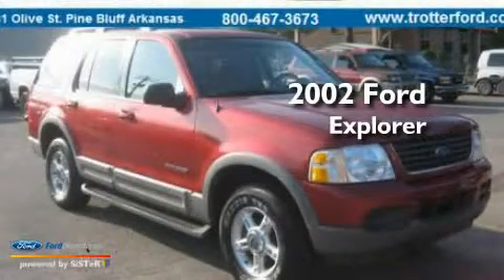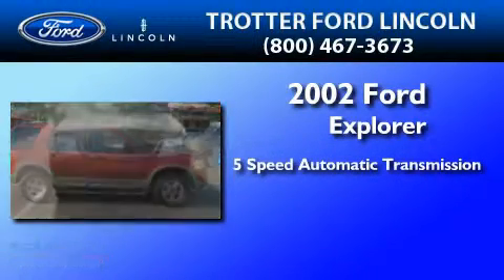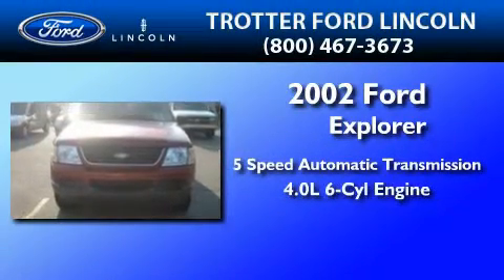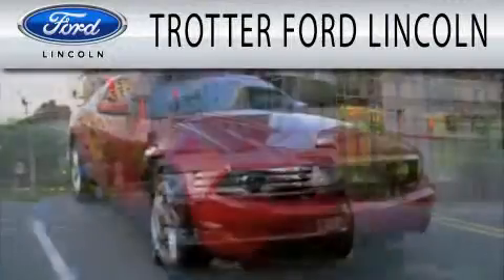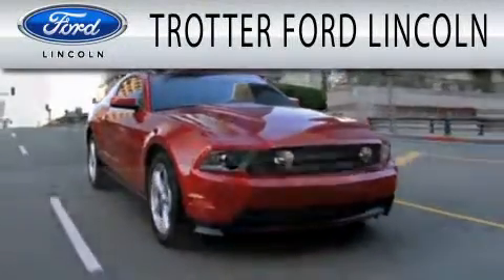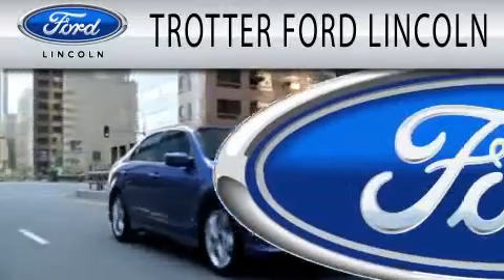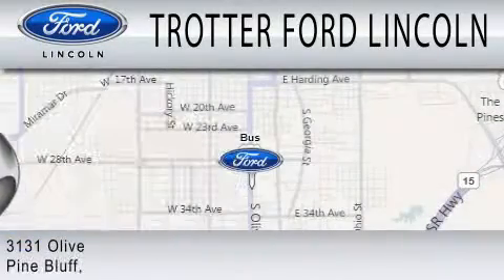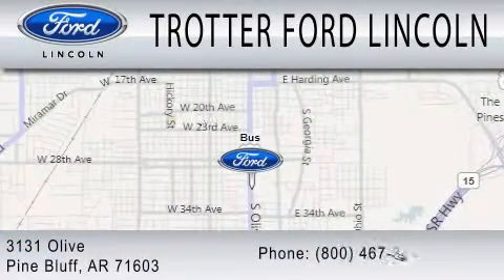2002 FORD EXPLORER AR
Year : 2002
 Make : FORD
 Model : EXPLORER
 Engine : 4.0L V6
 Trans . : AUTO 5SPD
 Exterior : RED
 Miles : 151,563
 Interior : GRAPHITE
 Stock : 27519B

 3131 Olive Bx 5300
  , AR 71603